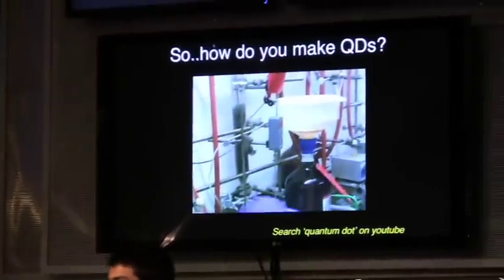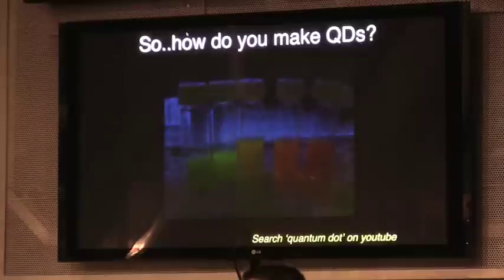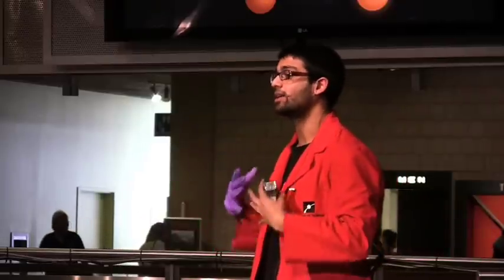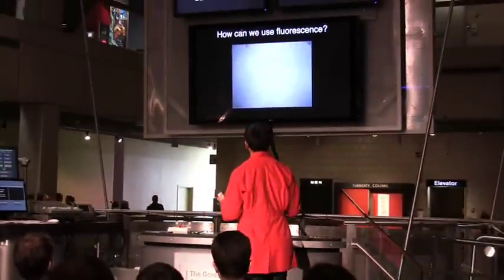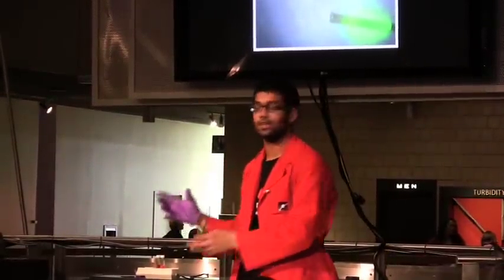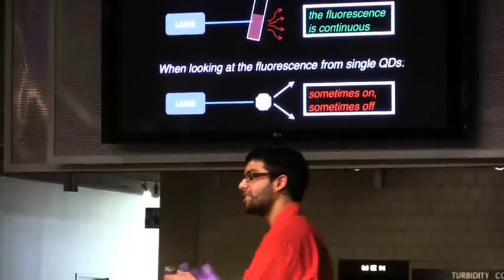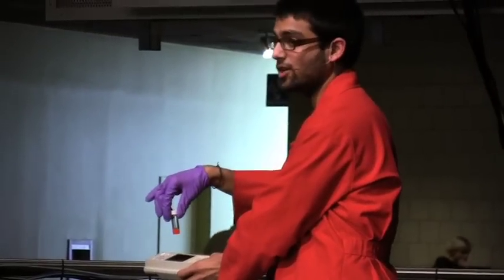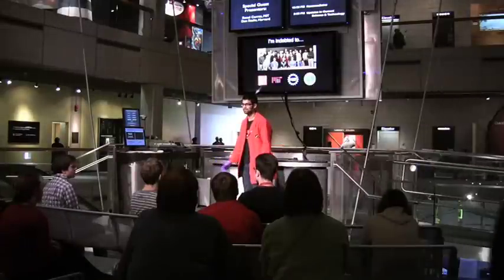2 of 2 : An Introduction to Quantum Dots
Part two - Graduate Student, Raoul Correa, gives a pilot presentation to museum audiences as part of the Science Communication Internship Program at the Museum of Science in Boston.